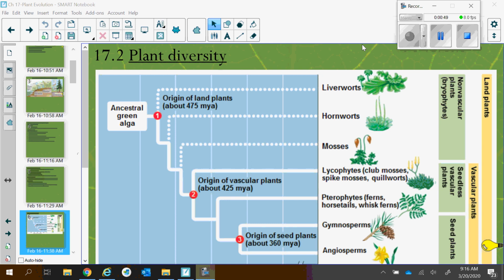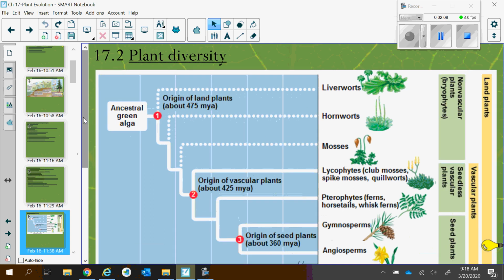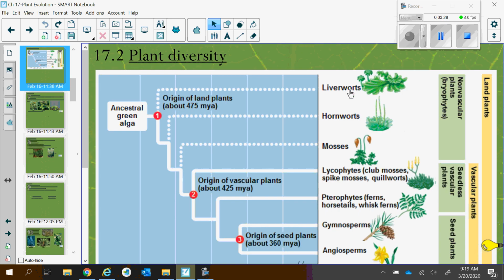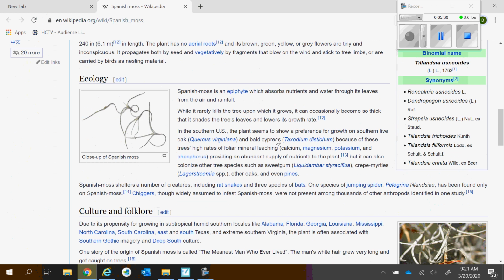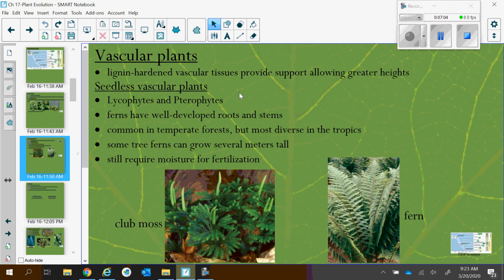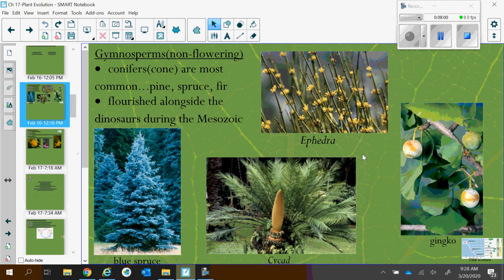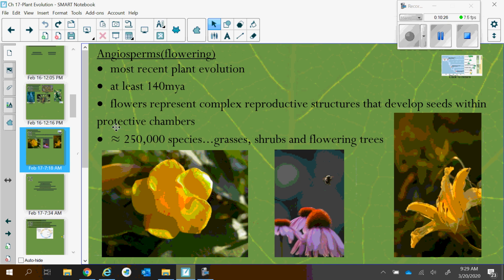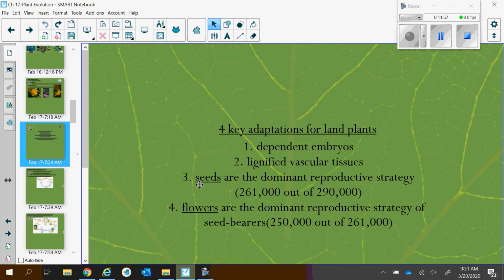Bio II March 23 17 6 12